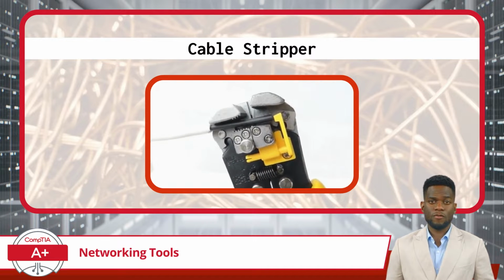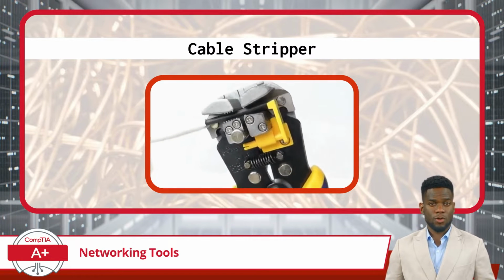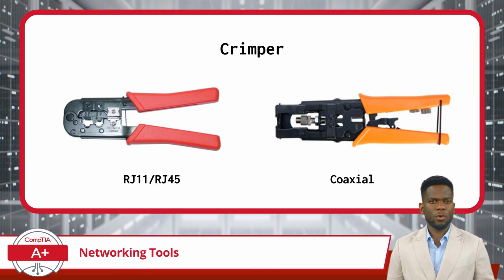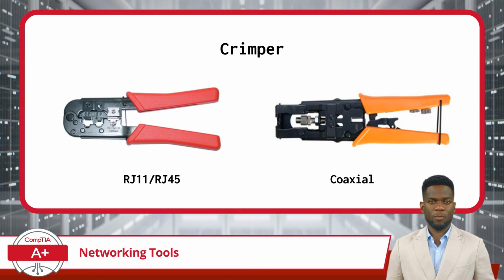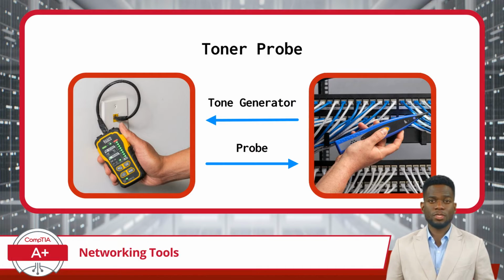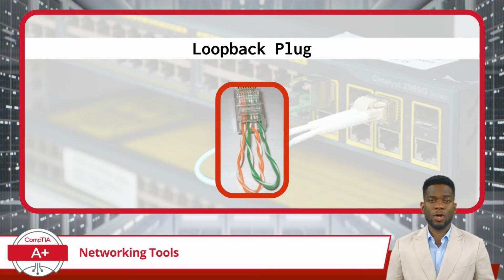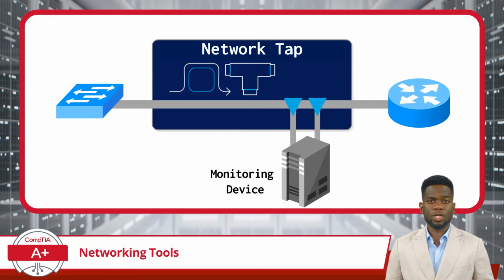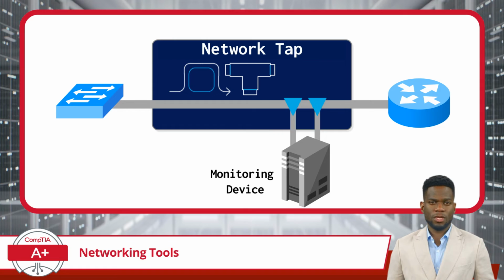CompTIA A+ Core 1 (220-1101) | Networking Tools | Exam Objective 2.8 | Course Training Video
CompTIA A+ Core 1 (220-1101) | Exam Objective 2.8 | Given a scenario, use networking tools